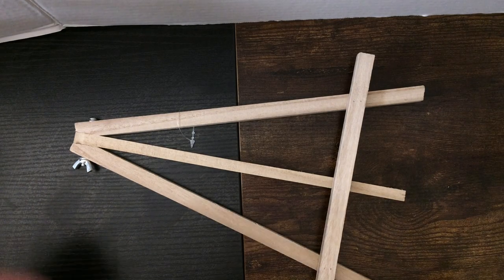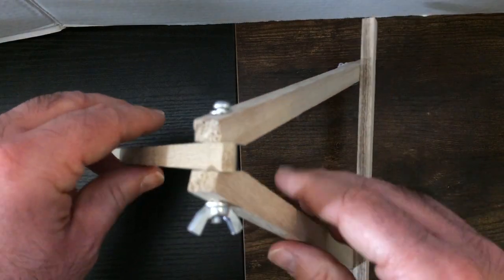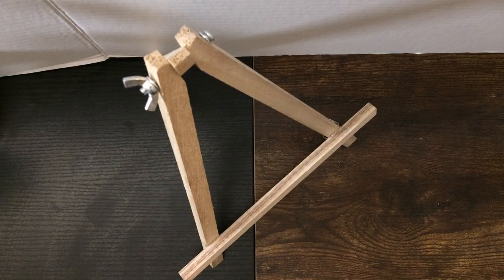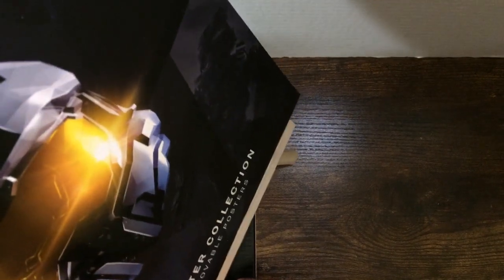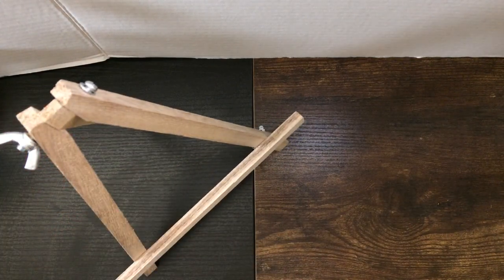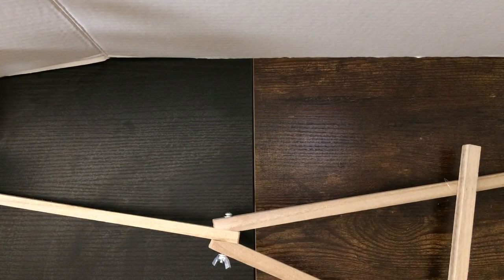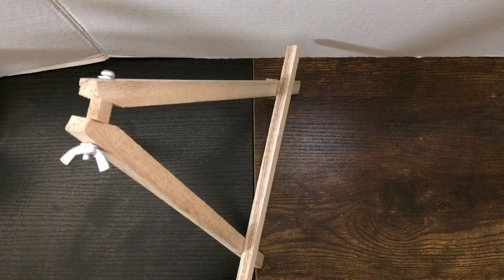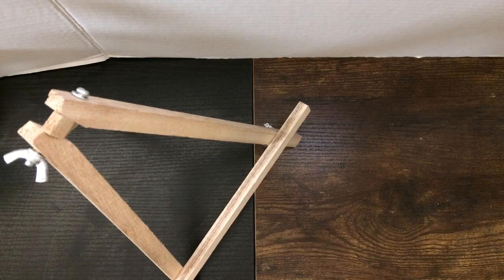Dollar Tree Art Easel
Good enough for SOME stuff.